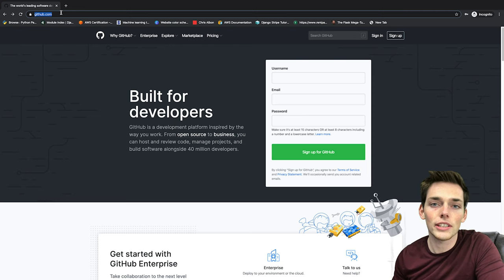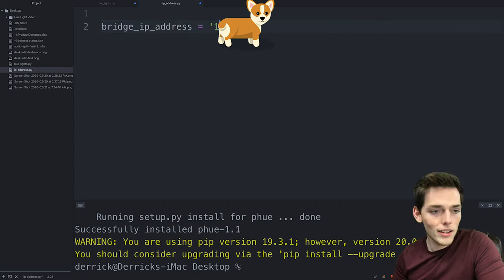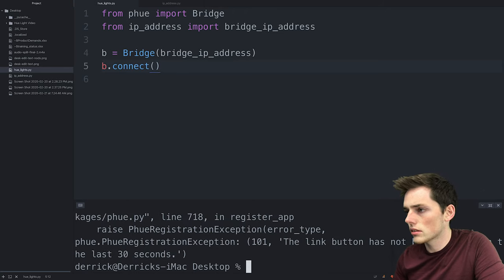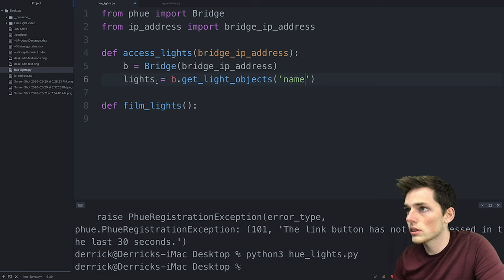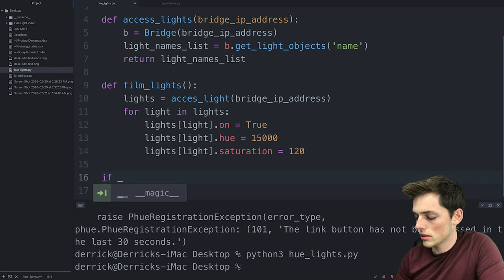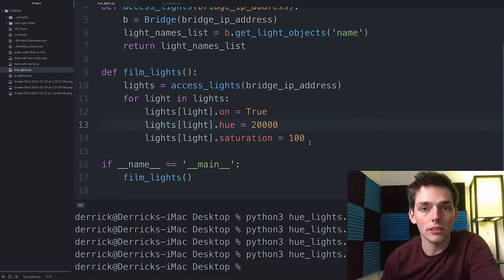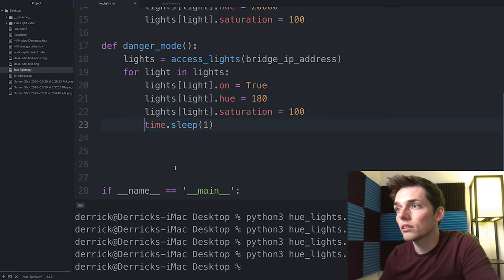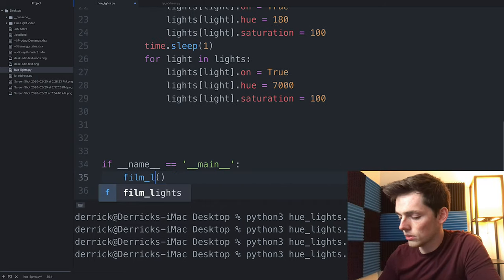Writing a Python Script to Control my Lights | Five Minute Python Scripts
Let's automate some lights with python?

Kite helps fund the channel, thanks for checking them out and supporting me --
⭐ Kite is a free AI-powered coding assistant that will help you code faster and smarter. The Kite plugin integrates with all the top editors and IDEs to give you smart completions and documentation while you’re typing.

Full code from the video:

from phue import Bridge
from ip_address import bridge_ip_address
import time

def access_lights(bridge_ip_address):
    b = Bridge(bridge_ip_address)
    light_names_list = b.get_light_objects('name')
    return light_names_list

def film_lights():
    lights = access_lights(bridge_ip_address)
    for light in lights:
        lights[light].on = True
        lights[light].hue = 7000
        lights[light].saturation = 100

def danger_mode():
    lights = access_lights(bridge_ip_address)
    while True:
        time.sleep(1)
            lights[light].on = True
            lights[light].hue = 180
            lights[light].saturation = 100
        time.sleep(1)
            lights[light].on = True
            lights[light].hue = 7000
            lights[light].saturation = 100

if __name__ == '__main__':
    film_lights()

Thanks so much for all the continued support! You guys are awesome. Super thankful that I get the opportunity to make youtube videos for you all. I hope you enjoy this one - A bit different than what I typically put out, but just testing to see if it's a style that you all like. Let me know!

Time

--- Channel FAQ --

What text editor do you use?

What Equipment do you use to film videos?

Premiere Pro for video editing
Photoshop for images
After Effects for animations

Do I have any courses available?
Yes & always working on more!

Let me know if there's anything else you want answered!